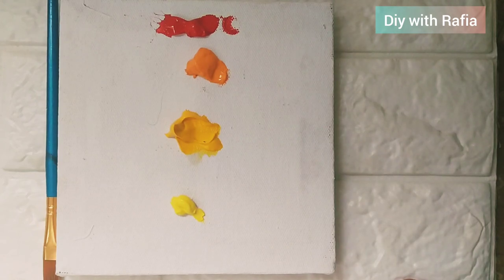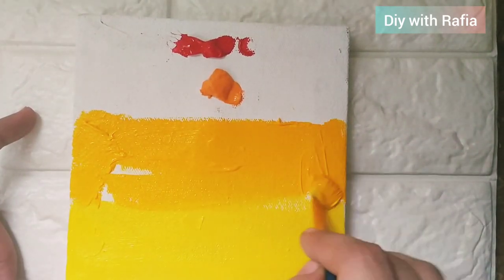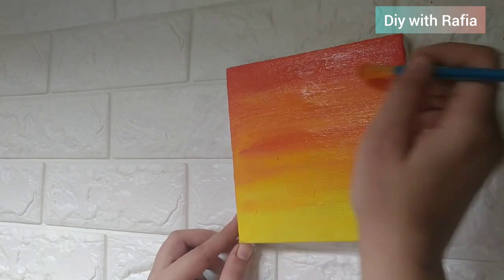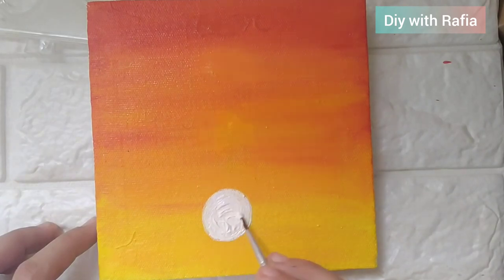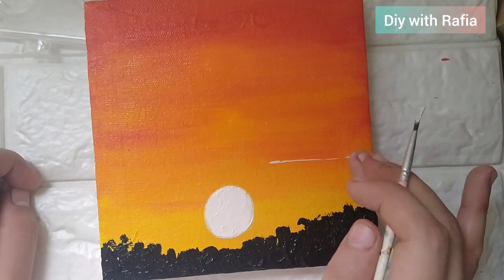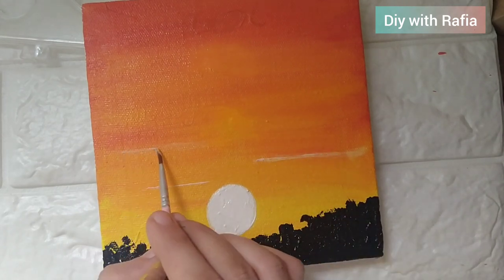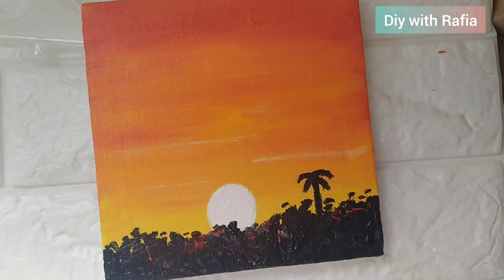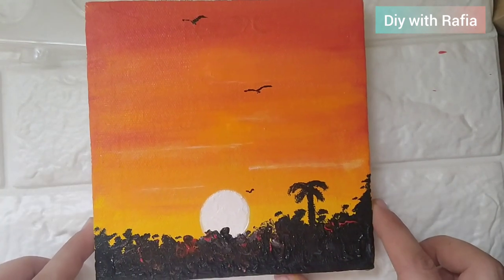10 minute acrylic painting challenge /how to do acrylic painting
Aasalam o Aalikum
this is a video for beginners to learn how to paint with acrylic paints .
you need brushes , acrylic paints any hard bade like wood ,plastic , canvas and start painting
jazakallah
stay blessed